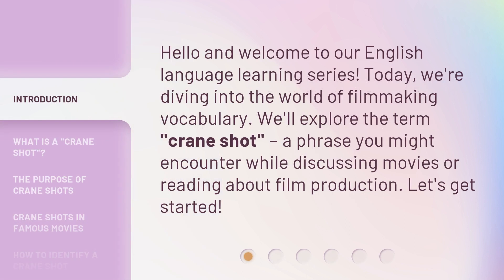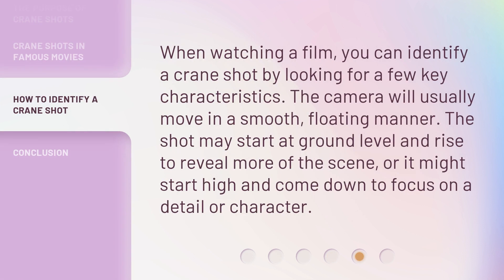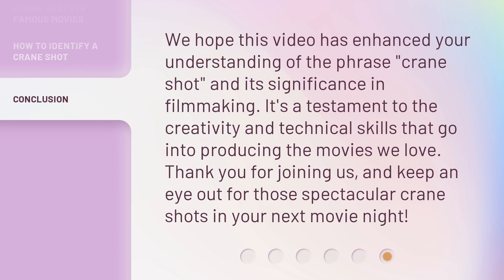Understanding the "Crane Shot" in Filmmaking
Unleashing the Power of Crane Shots in Filmmaking • Discover the art of crane shots in filmmaking and how they can add drama, scale, and grandeur to your storytelling. Explore iconic moments in cinema captured using crane shots and learn how to identify them in films.

00:00 • Introduction - Understanding the "Crane Shot" in Filmmaking
00:26 • What is a "Crane Shot"?
00:53 • The Purpose of Crane Shots
01:21 • Crane Shots in Famous Movies
01:44 • How to Identify a Crane Shot